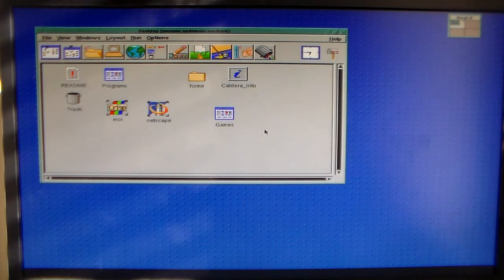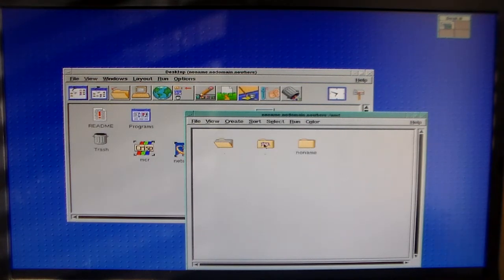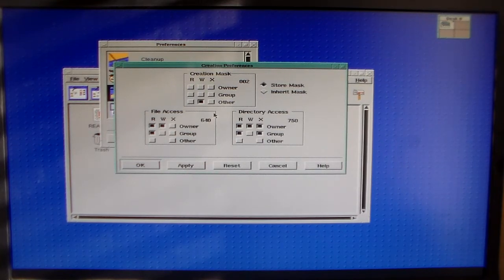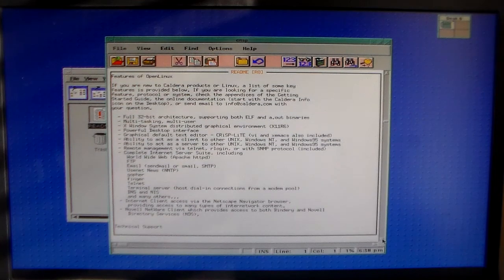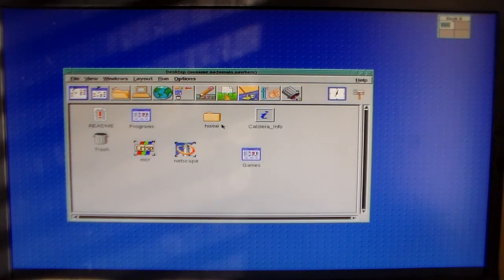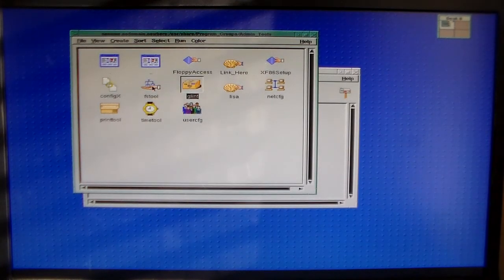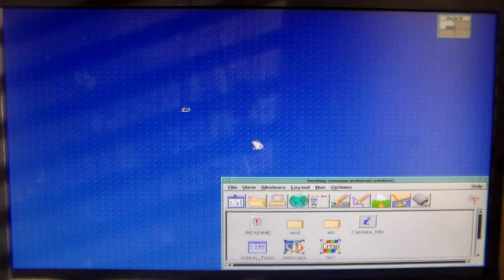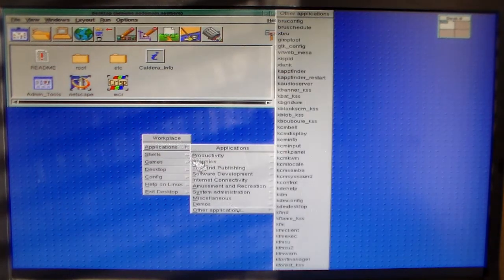Looking Glass Desktop - Open Linux 1.3 - Caldera - 1998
Here is a tour of some of the features and use of the Looking Glass Desktop available in Cladera's Open Linux 1.3 from 1998. This desktop is a collection of programs running on to of the fvwm window manager and provides an environment for managing the system, organizing programs and personalizing your desktop experience. It was far less resource intensive than KDE yet it provided greater usability and features than plain window managers like fvwm, olxm, and twm.

According to wikipedia, the Looking Glass Desktop was available from Caldera on their Network Desktop product, dating it back to 1995. The software was a commercial product developed by Visix Software. Enjoy.